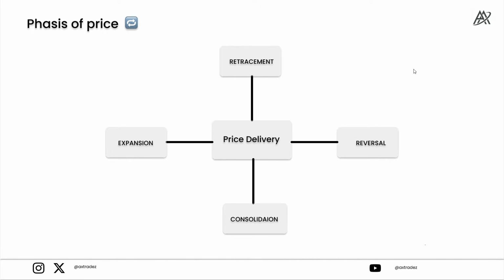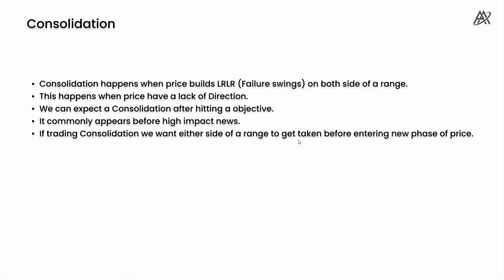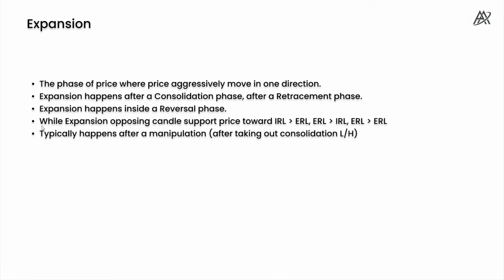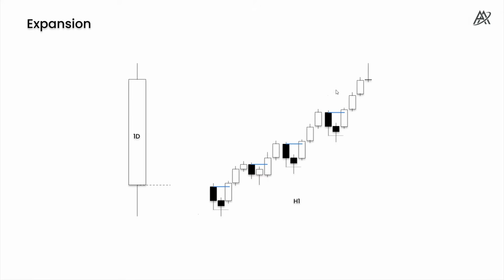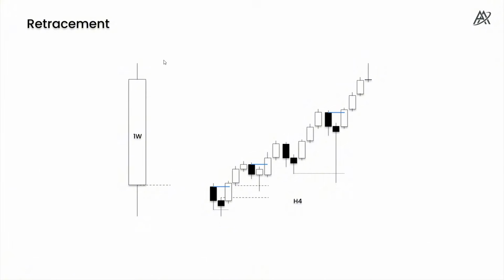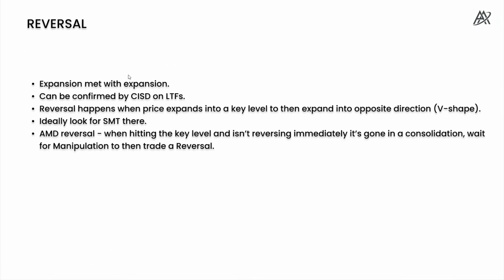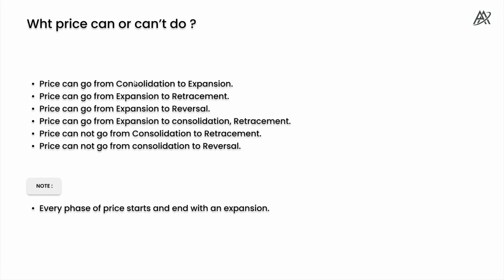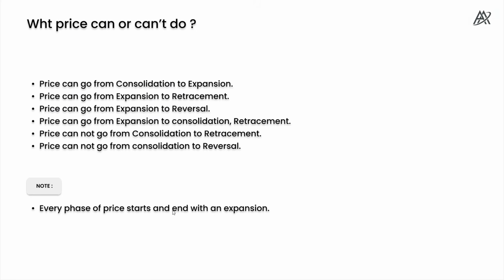Phasis of price